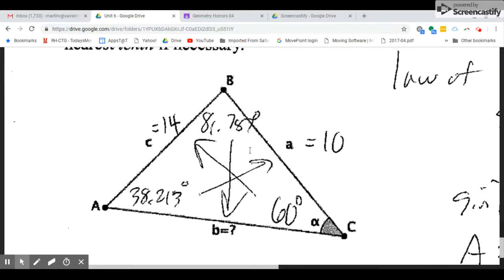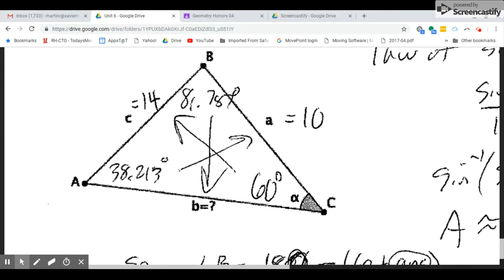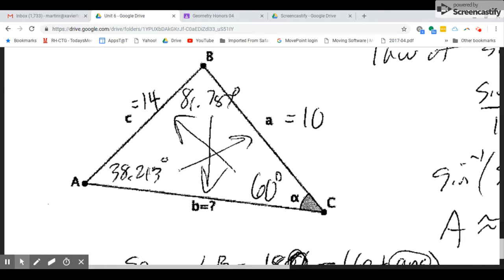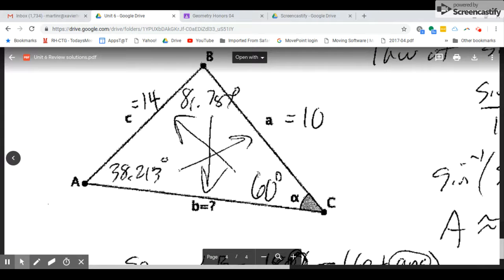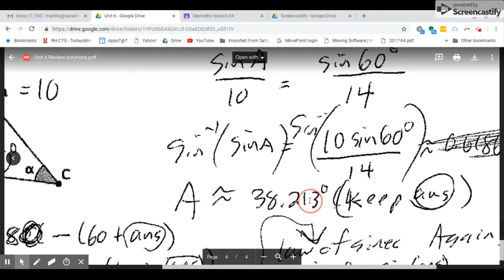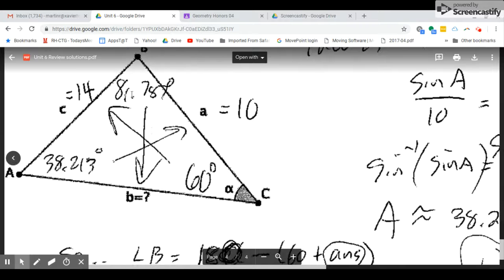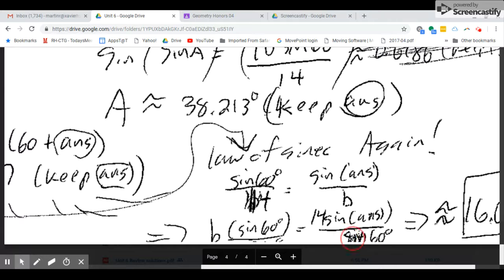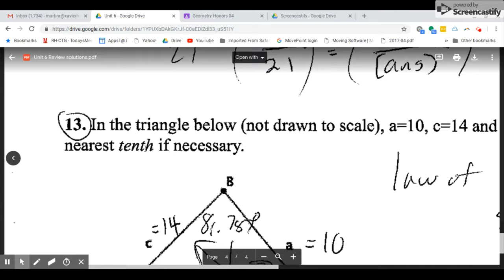Geom Unit 6 Review #13